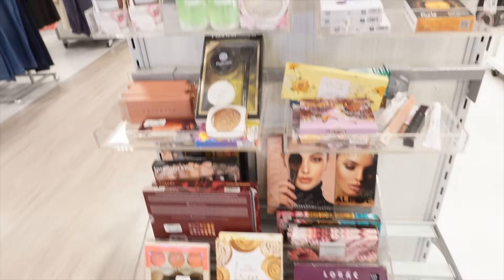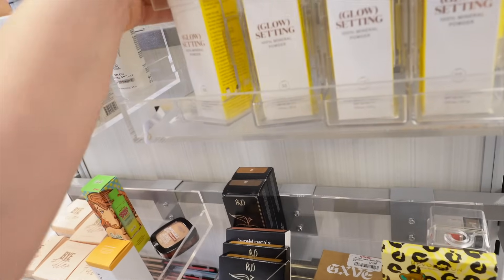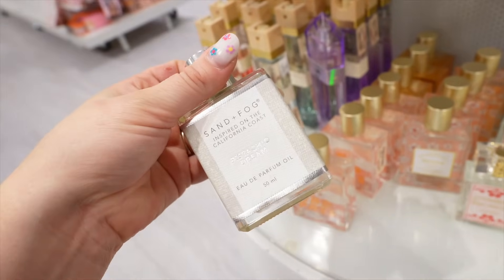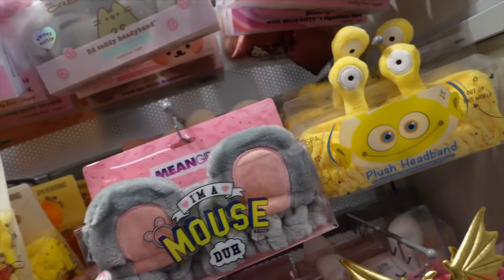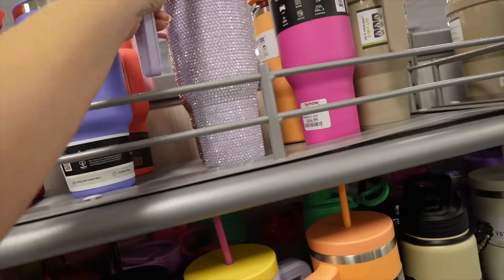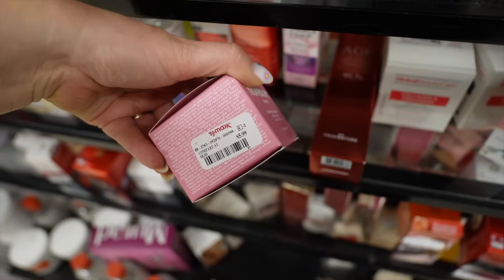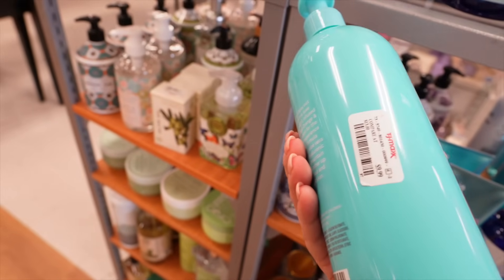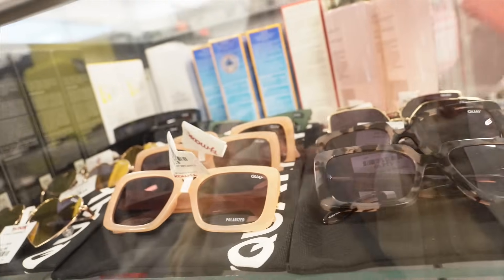TJ Maxx Has SO MUCH New Stuff! Shop With Me + What I Bought!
TJ MAXX SHOP WITH ME + HAUL! All new items including makeup, perfumes, home decor, & more!

I do make a commission if you use my links to or codes to shop. Products I receieved as PR are marked with a *

sol body bronzer